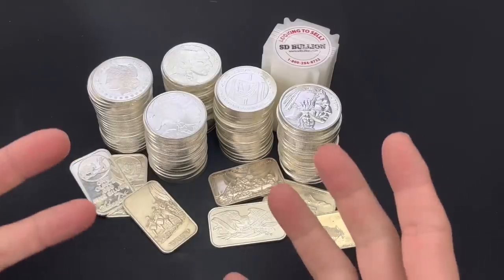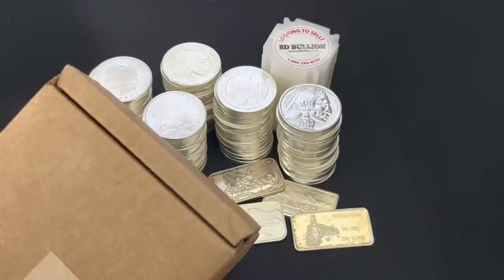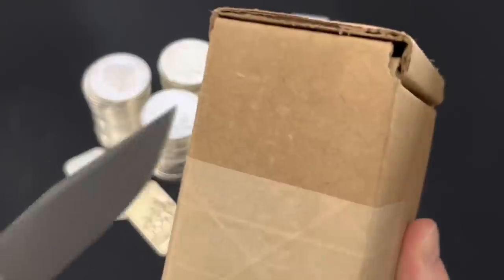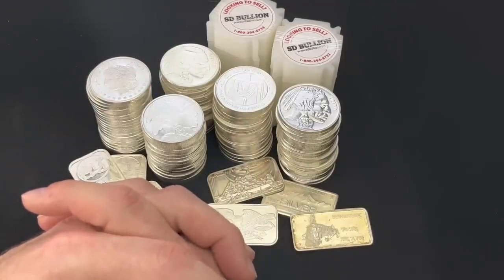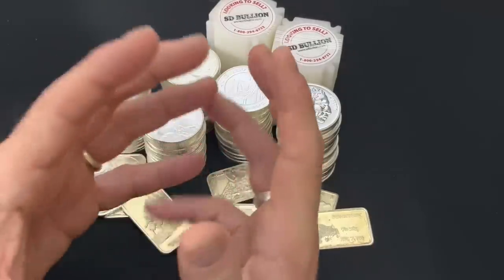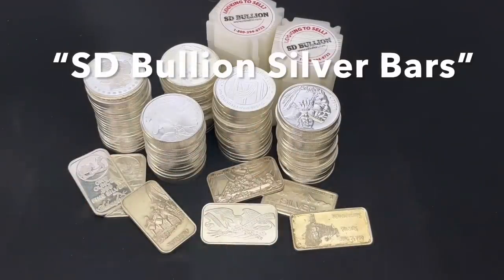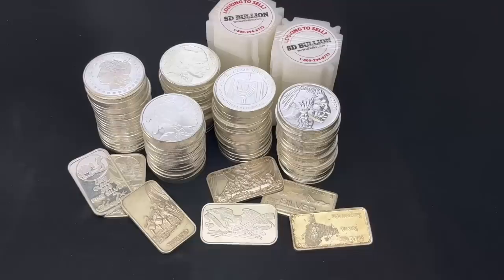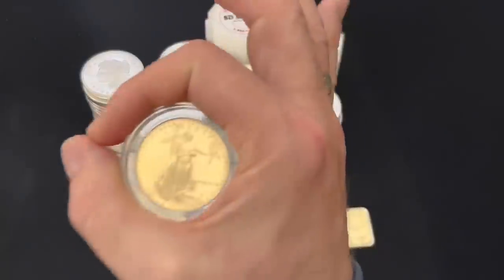Crazy to Buy 10-Ounce Silver Bars? My Silver Stacking Dilemma!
Crazy to buy 10-ounce silver bars?  My silver stacking dilemma!  In this video, I open up my latest silver pickups, discuss my silver stacking dilemma over silver rounds and bars, and share with you how to win your share of TWENTY OUNCES OF SILVER from my absolute favorite online gold and silver bullion dealer--SD BULLION!  Those of you who’ve been watching my channel for the past four year KNOW how I feel about silver bars.  I’ve done many a stacking video on my preference for both constitutional and government-minted silver bullion...junk silver and sovereign silver.  They’re my Tier 1 silver targets.  They are my go-to silver for future barter in a fiat dollar collapse due to their added trust and recognizability.  But silver premiums have been KILLER over that past two years and I’ve also targeted silver rounds for my stack.  You may remember the tube of 1 ounce SD Bullion 10th Anniversary Silver Rounds I gave away last month--that silver went to four lucky winners.  THIS month we’re giving away 20 ounces of silver bars split between just TWO winners!  I have stacked one ounce silver rounds and silver bars, because I like their high liquidity, ease of barter-ability, and the whole psychology of money behind "round" silver.  But what about 5-ounce bars…10-ounce bars?  Of the over 2200 ounces of silver I own, I haven't purchased any 10-ounce silver bars.  None!  So, that's my silver stacking dilemma; how can I do a silver giveaway for two 10-ounce silver bars if I haven't bought any myself?  Since larger silver bars are a Tier 3 silver asset to me, I need to consider them more seriously.

🥇🥈 GET YOUR ONLINE GOLD AND SILVER HERE!
🔔 TEST YOUR METALS WITH THE POCKET PINGER!

💕 My Half Dollar Guardhouse 📦
💕 My Quarter Guardhouse 📦
💕 My Family Sized Water Filter

Topics Discussed: silver, silver bar, silver rounds, buy silver, silver coins, bullion, silver bullion, silver dealer, buying silver bars, silver stacking, 10-ounce bars, bar of silver, silver bars, buying silver, selling silver, economic collapse, currency, SHTF, FED, silver eagle, silver maple leaf, sovereign silver, constitutional silver, junk silver, gold, debt, currency, economy, stacking silver, wealth, precious metals, silver stacking, invest, investing, investing in silver, how to invest, how to invest in silver